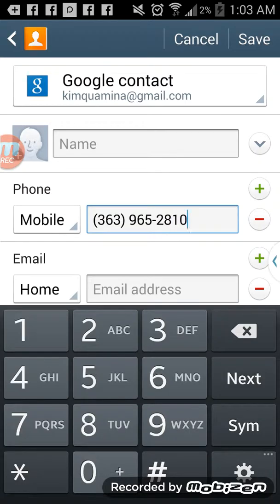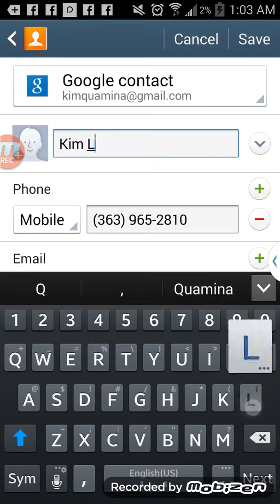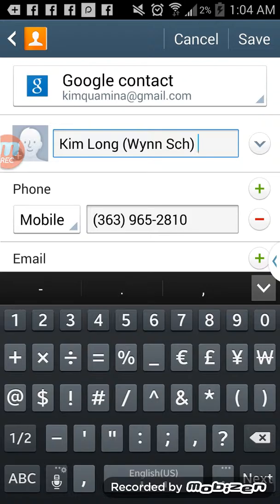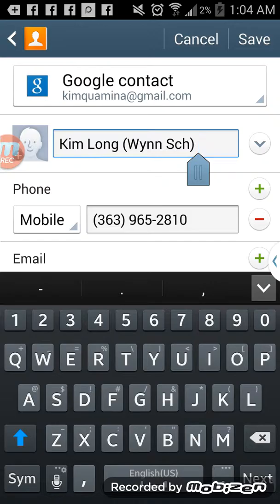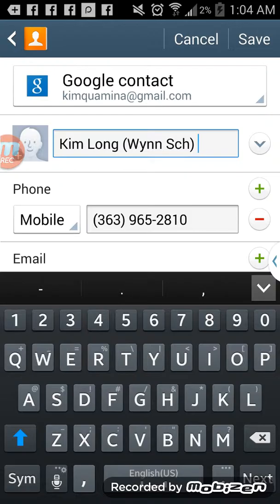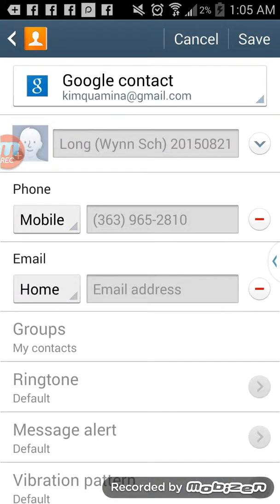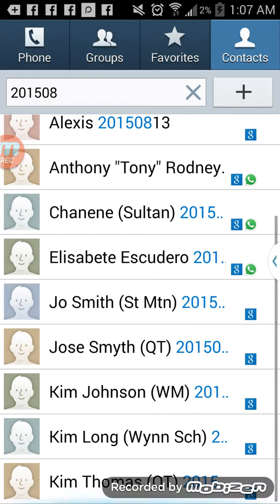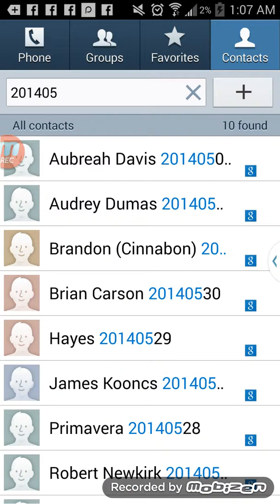How to put cold market prospects in phone for effective follow up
Get to know me better via:
Periscope: KimQ10k